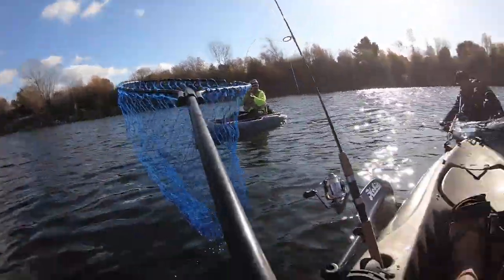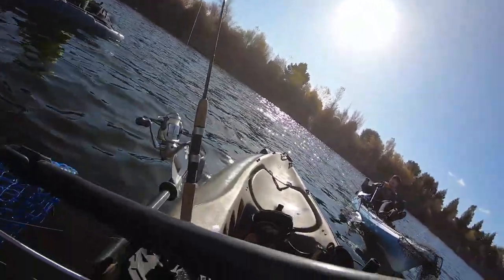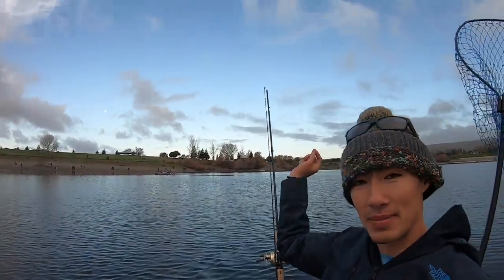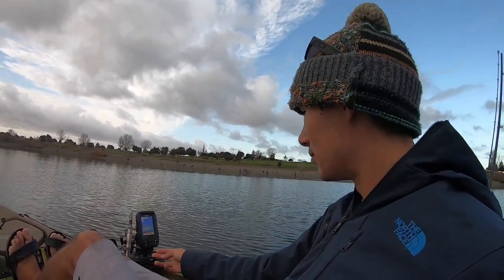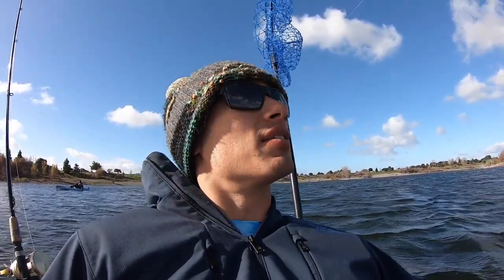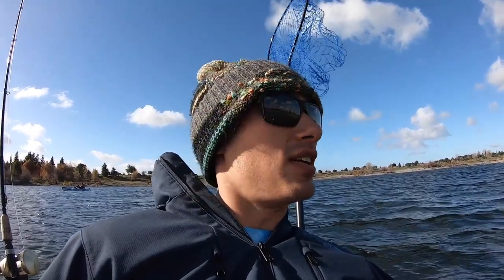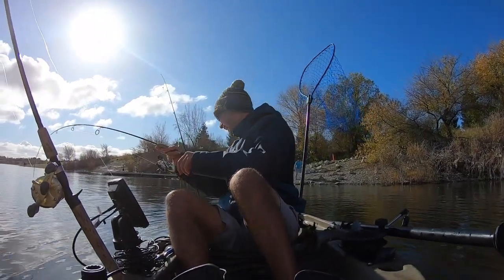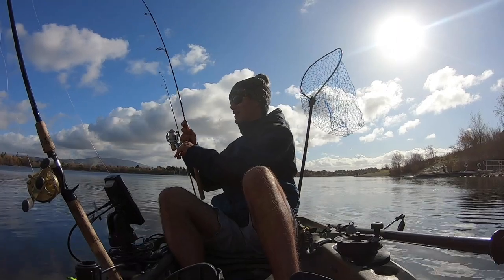The Big Fish Bite When you Least Expect it (Giant Urban Smallmouth)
With all the terrible weather we have been having, Ish, Nick, and I headed out to a local freshwater lake in search of some rainbow trout. It was a tough day of fishing but it ended up with a new PB for me, when I least expected it...

Kayak Accessories:
Fish Finder
Scotty Rod Holder